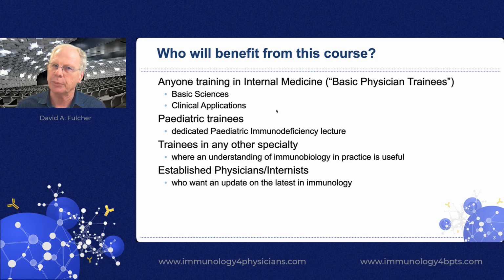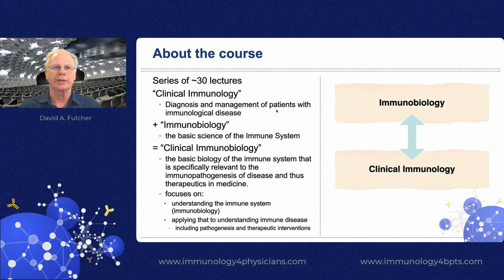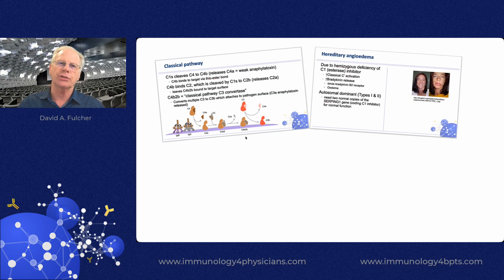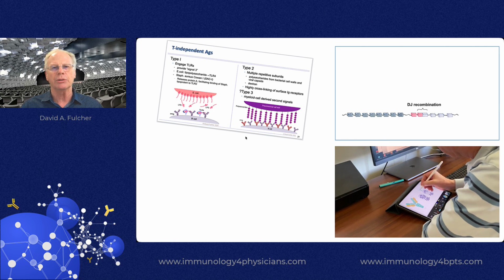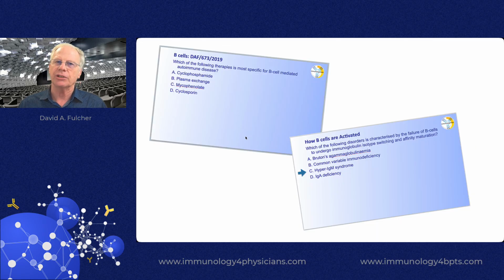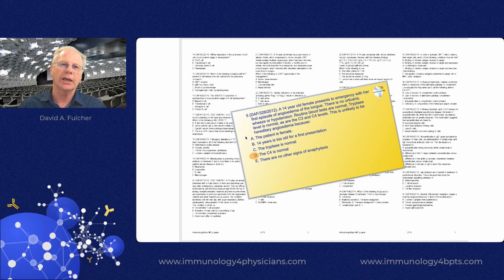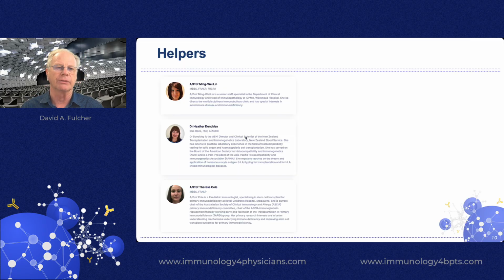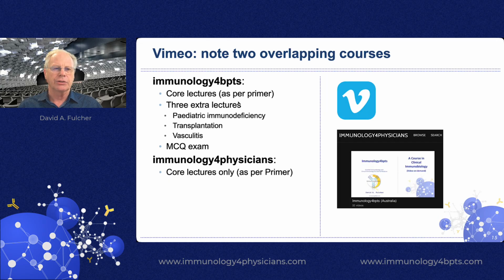TRAILER imm4bpts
Outline of the course in Immunology for doctors preparing for a career in internal medicine or established physicians wanting an update!.